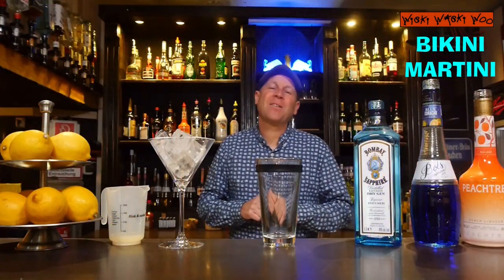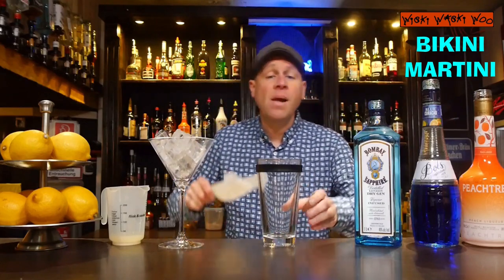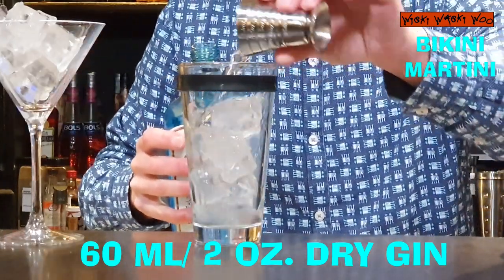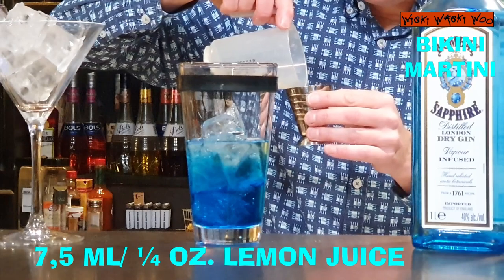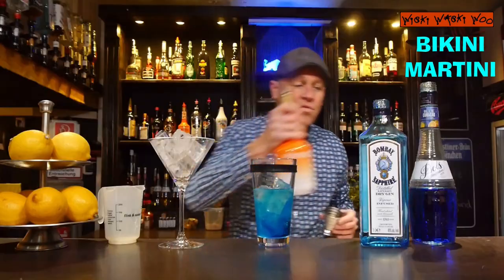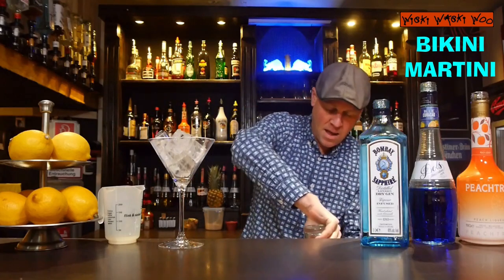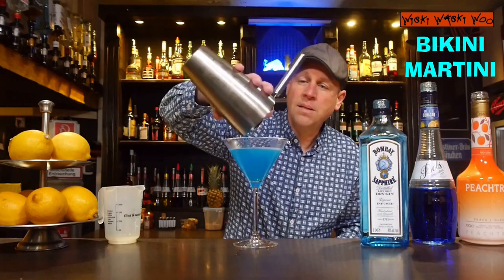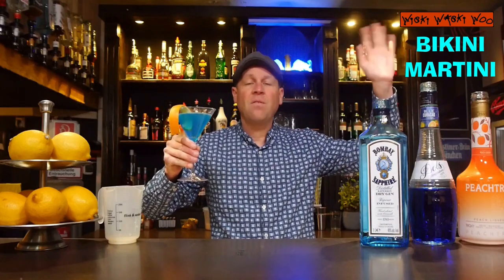BIKINI MARTINI COCKTAIL Recipe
How to make the Bikini Martini Cocktail

STORY
The Bikini Martini cocktail is a bright blue combination of lemon, orange and peach laced with Gin. The cocktail was created for a swimwear launch in 1999. The bikini swimsuit was invented in July 1946 by designer Louis Réard and named after the Bikini Atoll, where the first public test of an atomic bomb took place four days earlier.

INGREDIENTS
60 ml/ 2 oz. dry Gin
22,5 ml/ ¾ oz. Blue Curaçao liqueur
7,5 ml/ ¼ oz. Peachtree peach schnapps
7,5 ml/ ¼ oz. freshly squeezed lemon juice

METHOD
1. Pour all ingredients into shaker with ice cubes.
2. Shake well.
3. Strain into chilled cocktail glass.
4. Garnish with an orange twist.